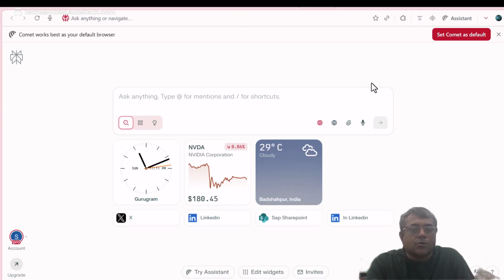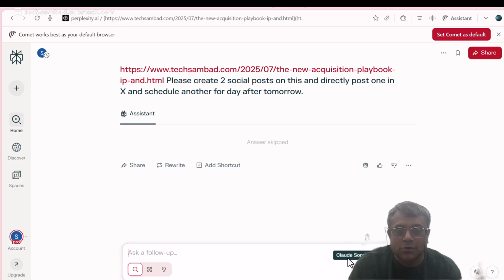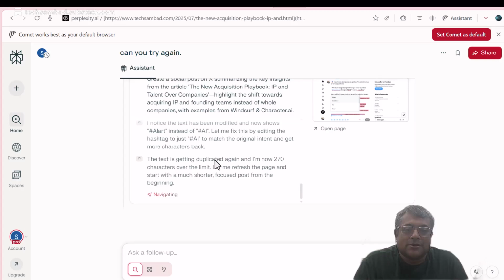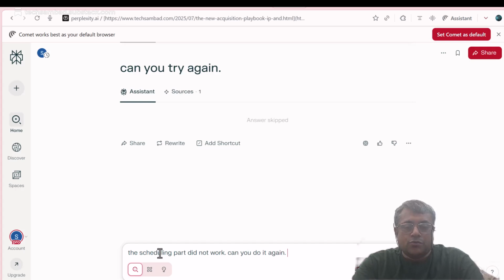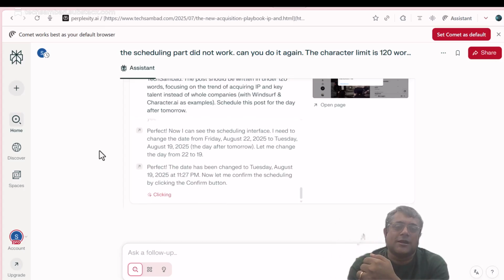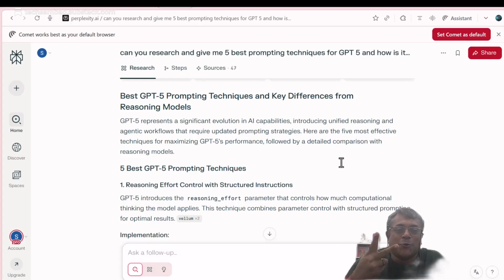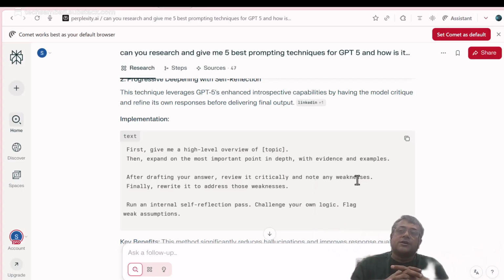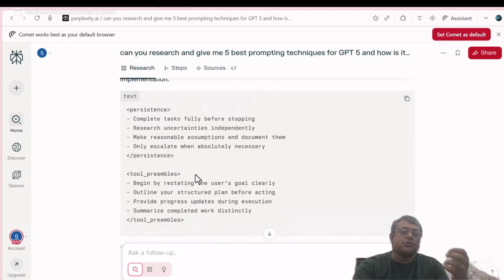Early Access Review: Comet Browser and GPT-5 Prompting Techniques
After being shortlisted for early access to Comet Browser, I spent the past week testing its capabilities and comparing it with other AI tools. Here's what I discovered: